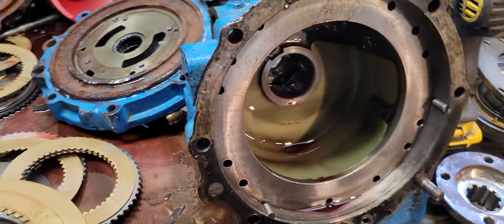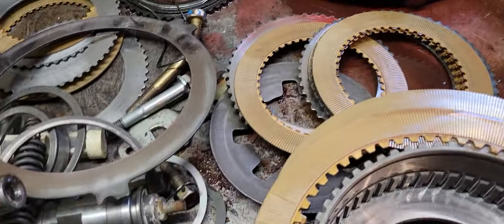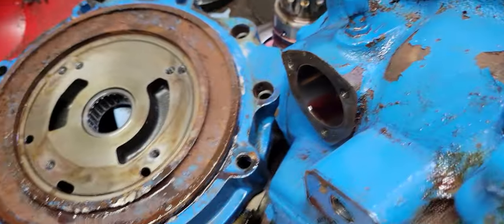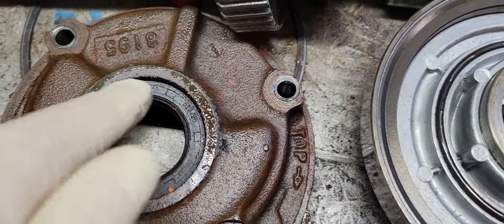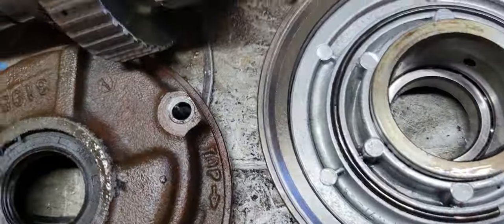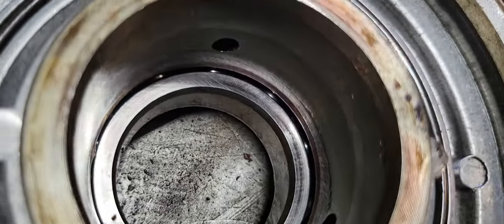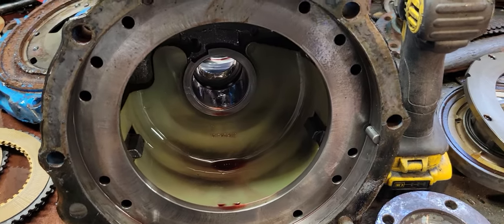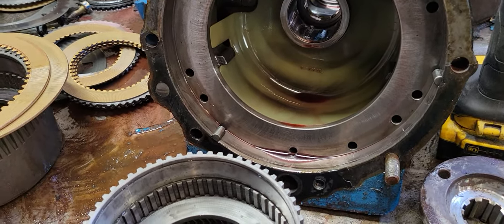Happy Father's Day 1017 004 Velvet Drive 71 1:1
***We need cores Transmissions***
166,382 views